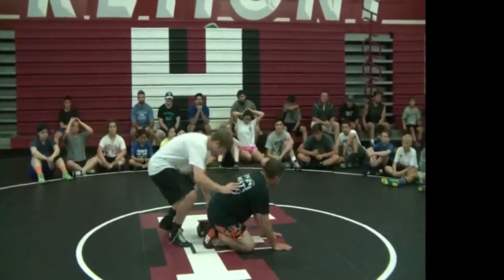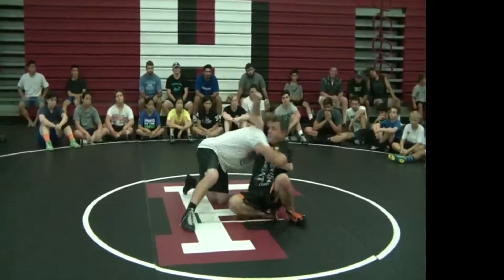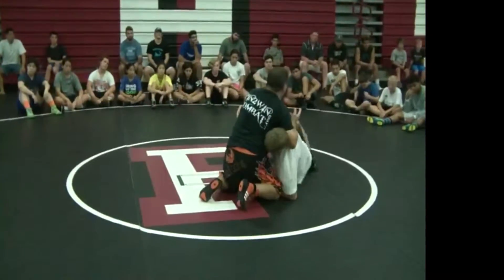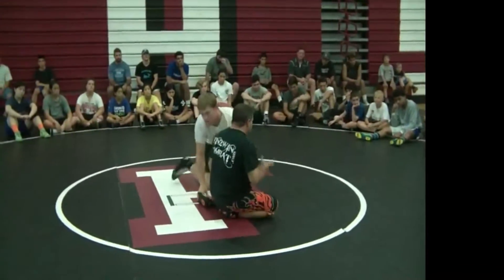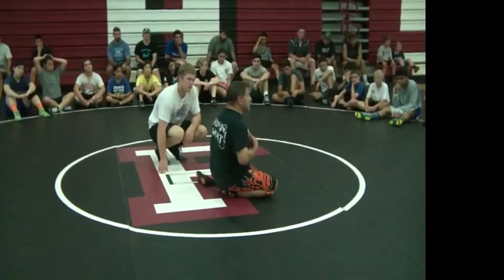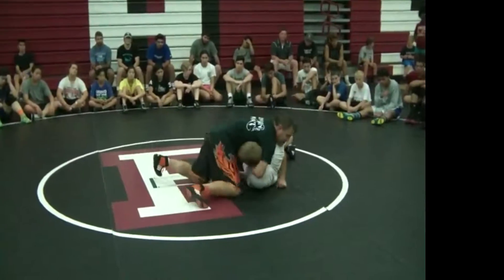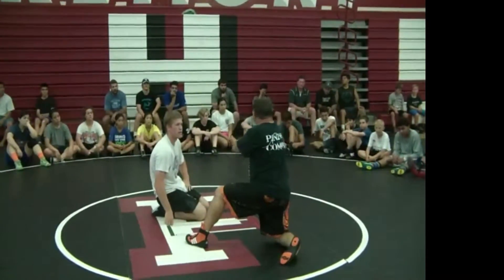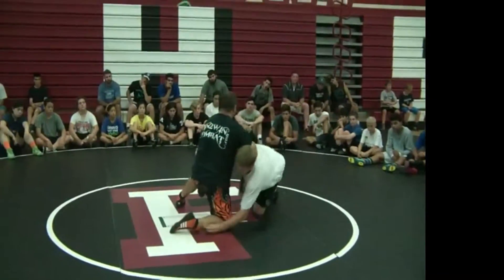Gene Mills Inside Standup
Master "Mean" Gene Mills graced us with his presence at the 2015 Black Sheep Camp and everyone in attendance became a better pinner. This stand up is definitely Mean Gene style and you would never see Mills running away. Check it out.

Please consider making a tax deductible donation to support this program at our - We build champions with your support!